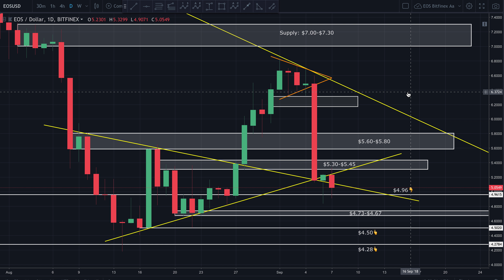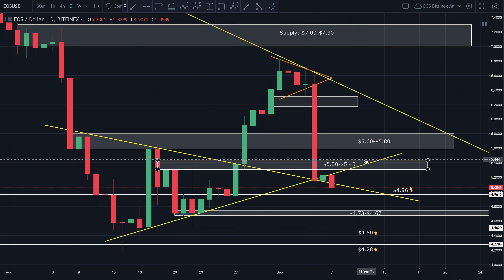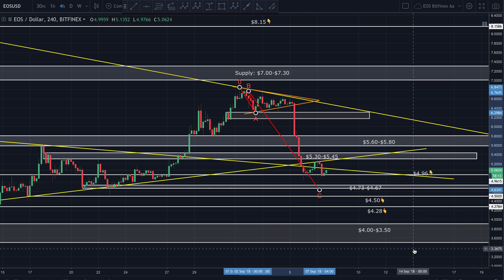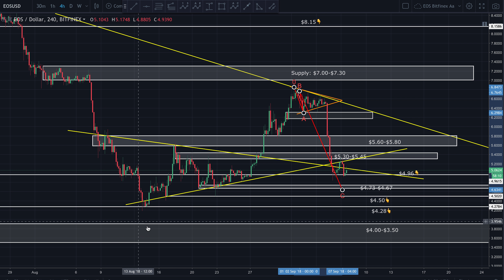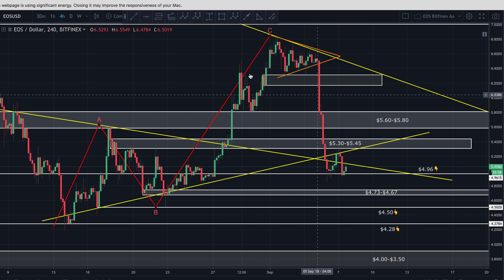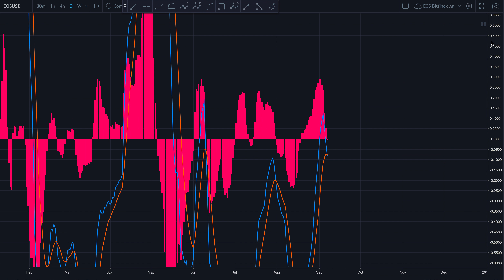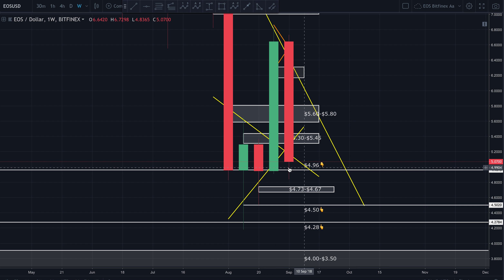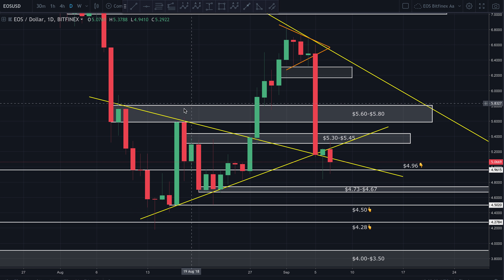EOS Analysis: BOTTOMING OUT OR LOOK OUT BELOW?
Technical Analysis for September 7th 2018
If you found this content helpful, I’d appreciate an upvote on Steemit and YouTube.
If you enjoyed this video and would like to say thanks, consider buying me a coffee and contributing to my caffeine addiction:
BTC: 12rd6dE84dte27H4Gk9Sedm4W8R8nVUUjo
EOS: gy3toobxgage
ETH: 0x0C67E0F823AD1511c383086E0E40444177C7A241
LTC: LNzrBTJzLn3Dfno2UbfmPtsPR2mNs7Tpj2

If you don’t have an account on Binance, I STRONGLY recommend getting one. They’re usually the first to get reputable coins, have excellent security and second to none customer service.

Brave is one of the safest, ad free browsers ever created. It helps support the crypto ecosystem by awarding content providers with BAT tokens. Join the revolution and download the latest version